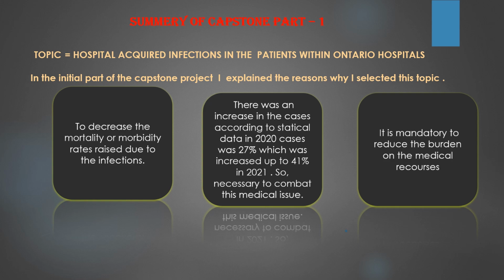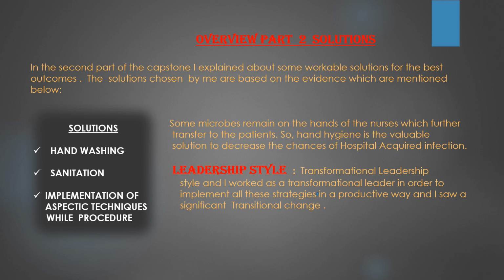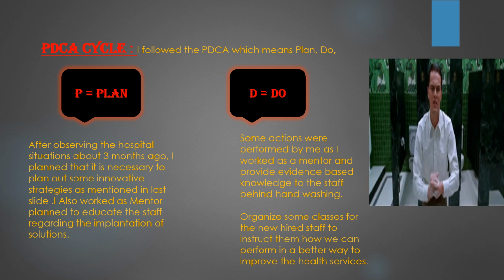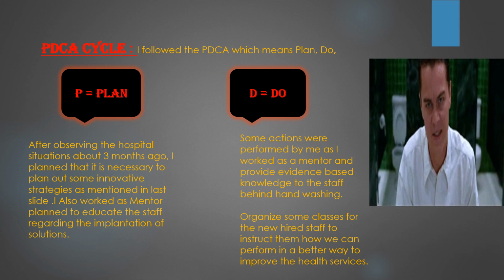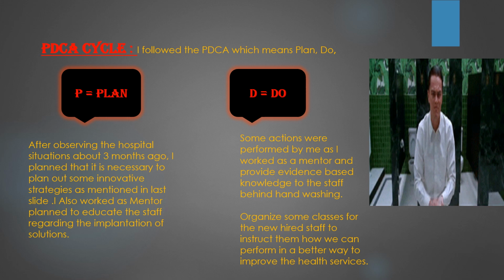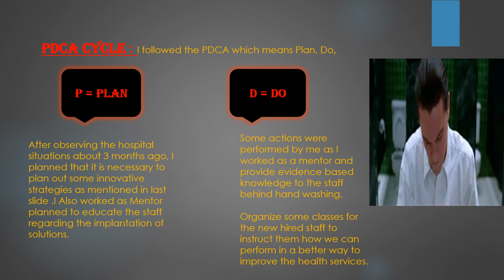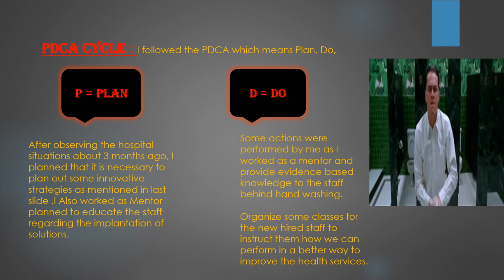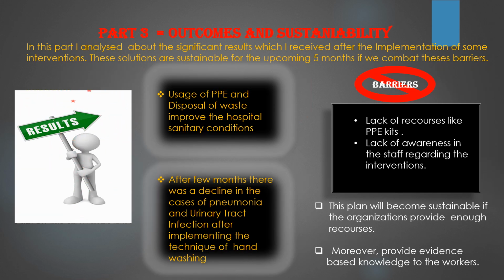capstone Assignment 4